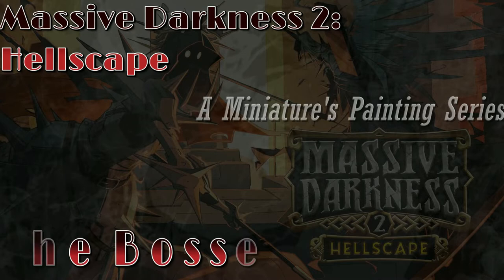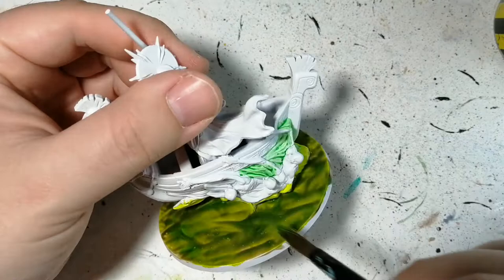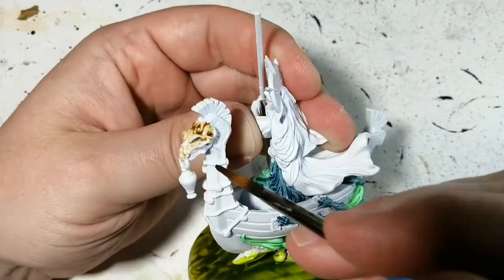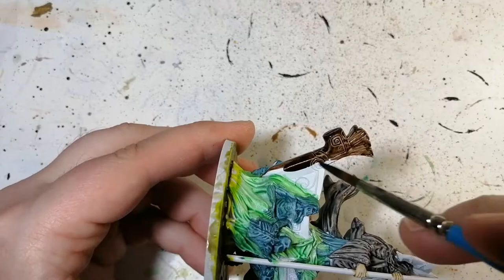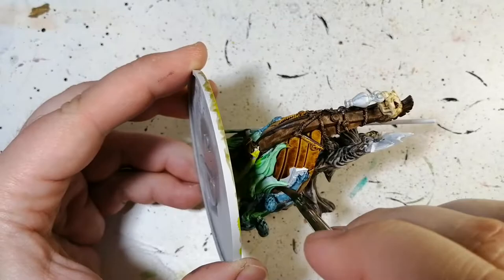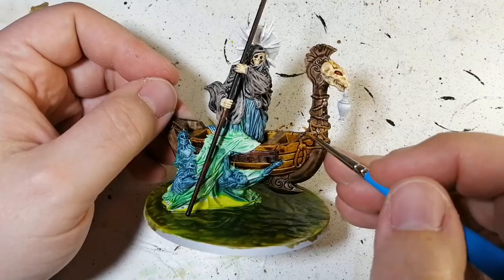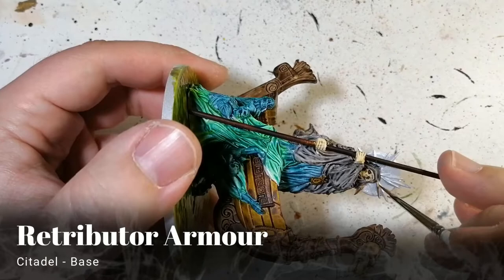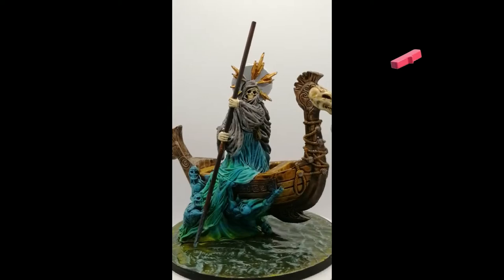Painting Massive Darkness 2 Bosses - How to paint the Ferryman Charon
This video teaches you how to paint Charon from Massive Darkness 2 Hellscape with contrast paints from Games Workshop.
He is primed with Matt White to start off and I also used some technical paints and base paints by Games Workshop to get this miniature painted and ready for the table.